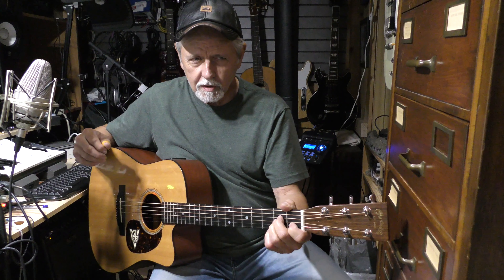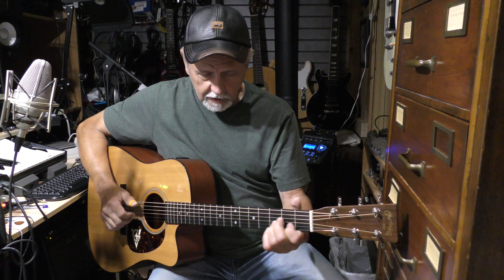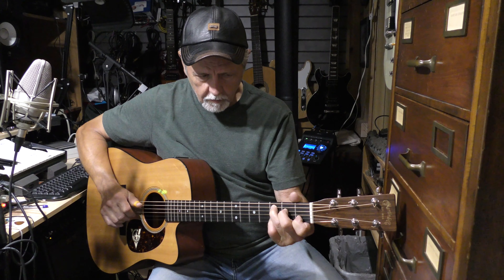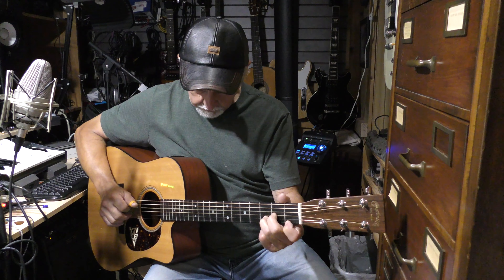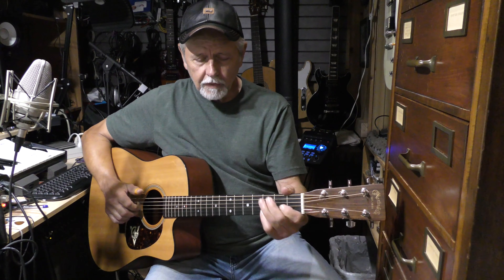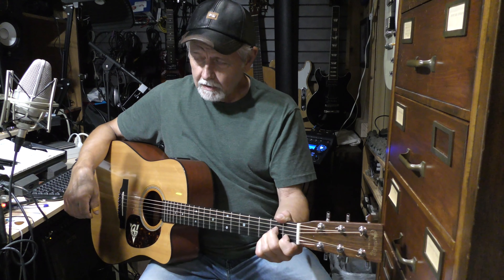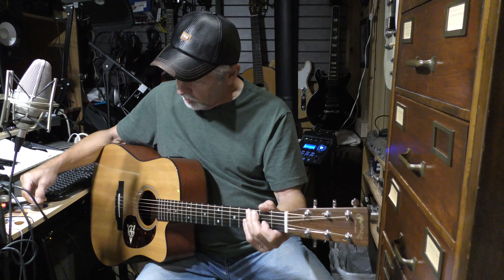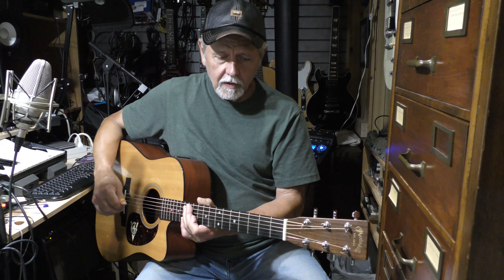Ron Poole - House of the Rising Sun chord patterns - how to play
Chords and patterns similar to the song - House of the Rising Sun